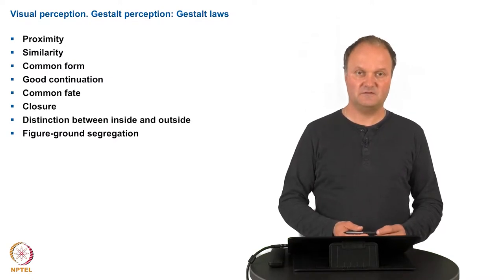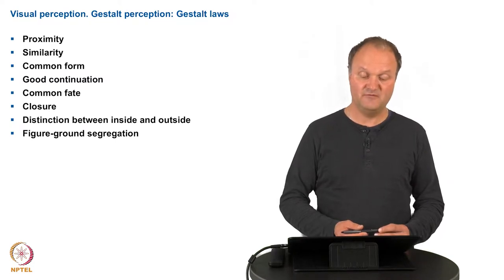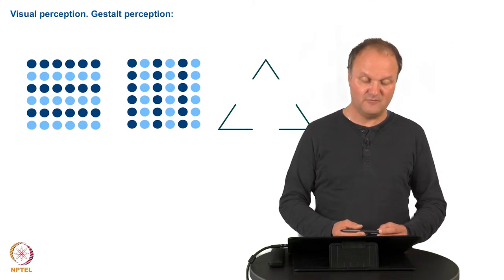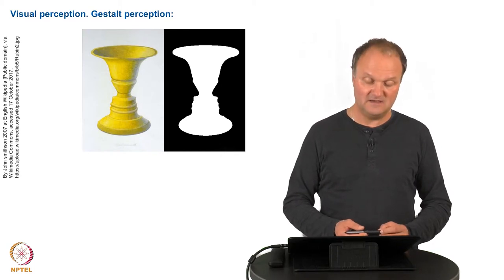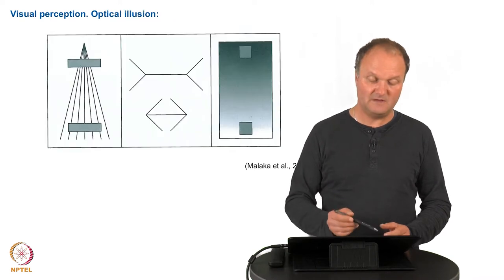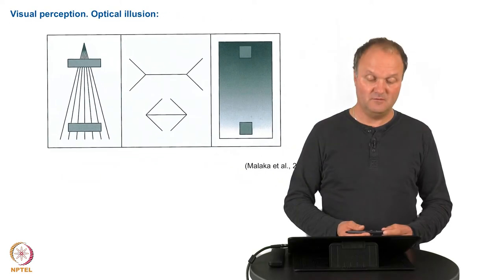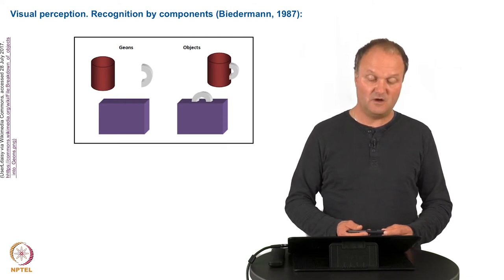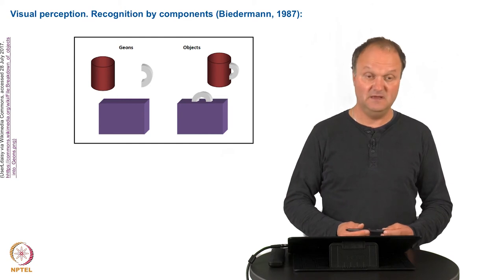Lecture 1.3.3 Resolution and Sensitivity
Resolution and Sensitivity